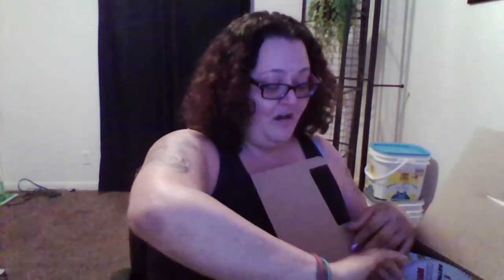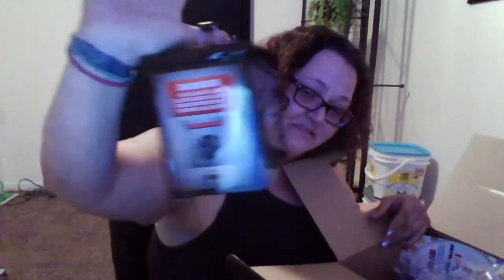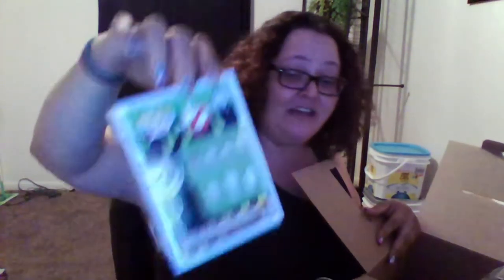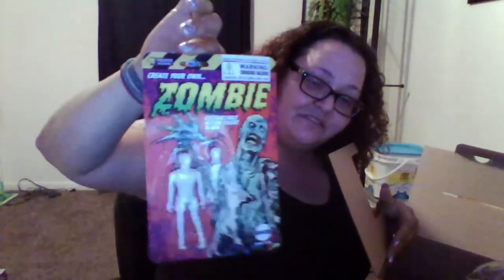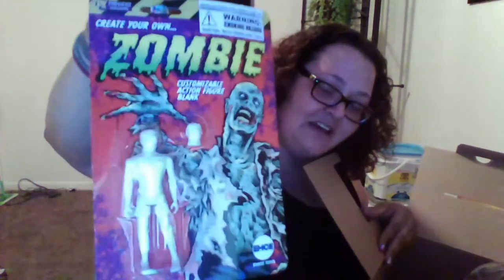UNBOXING HellRaiser Mystery Box from Indy ComiCon!!!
Unboxing the Hellraiser mystery box from Indy's ComiCon, bf went and bought this for me. We also got some killer prints that I will be putting on my office walls :D